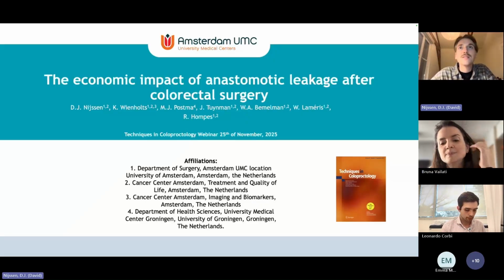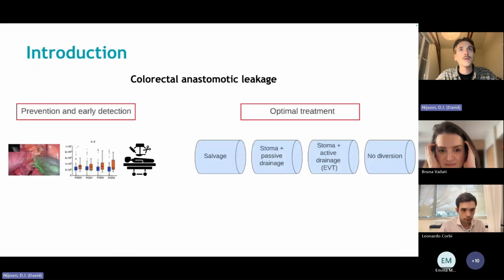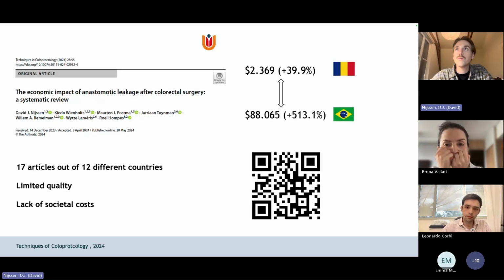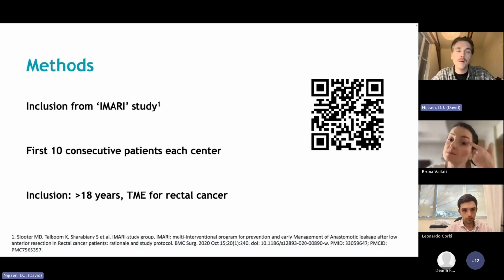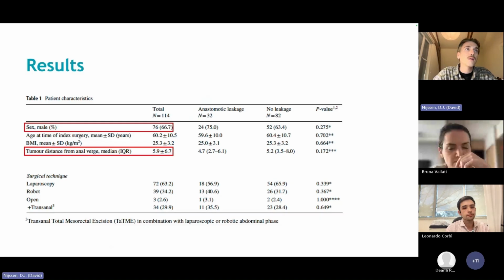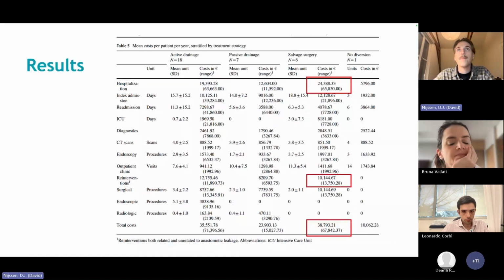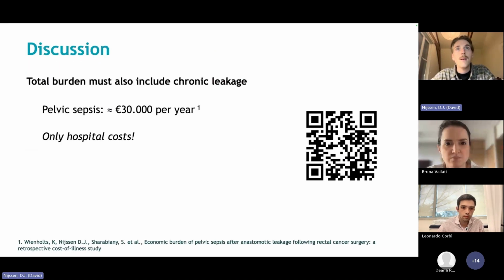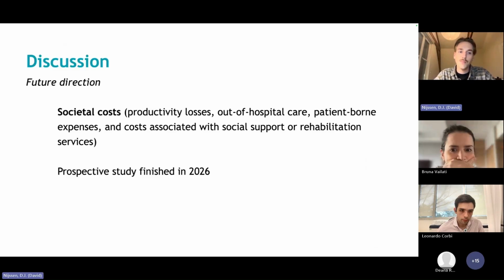TCOL: AEs Dr. Vailati and Dr. Corbi interview Dr. Nijssen on Hospital Costs and Treatment Strategies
🎥In our latest virtual session, Dr. Bruna Vailati and Dr. Leonardo Corbi interview Dr. David Nijssen in a Brief but informative presentation (with the Q&A session beginning at approximately 11 minutes) to discuss the recently published article, “Hospital costs of different treatment strategies for anastomotic leakage after total mesorectal excision: a multicentre cost analysis”